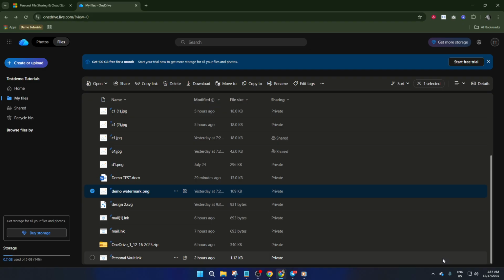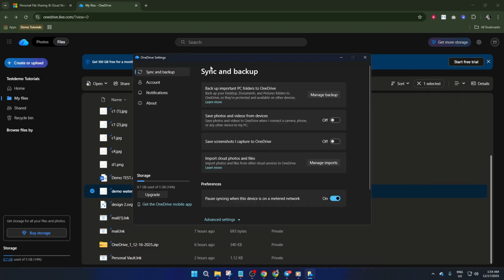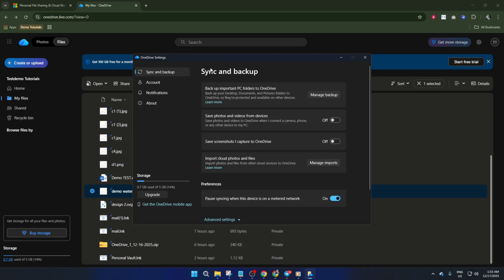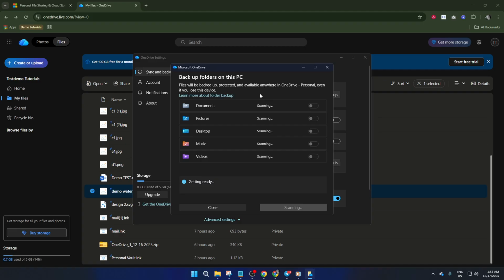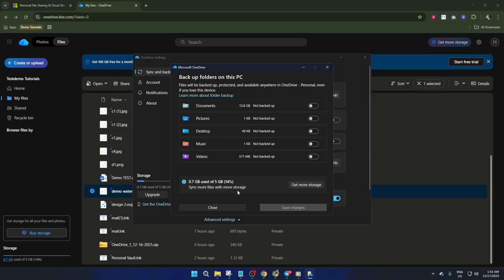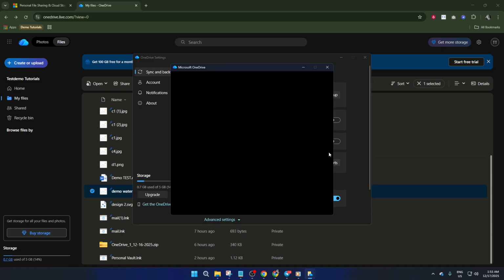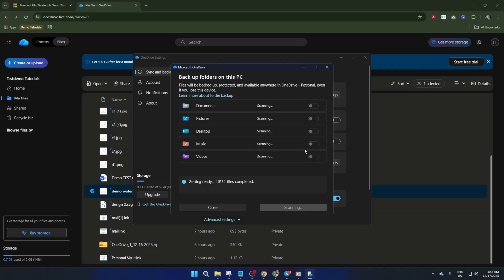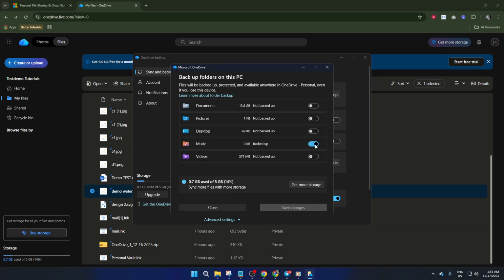How to automate backups with OneDrive (No-Fuss Steps)(Updated 2026)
Learn how to automate your file backups using OneDrive in this step-by-step tutorial! In this video, we’ll guide you through setting up automatic backups for your important documents and folders on OneDrive across multiple platforms, including Outlook 365, OneDrive Desktop, and the OneDrive Web app.

Features covered include folder selection, version history, cross-platform syncing, and tips for maintaining seamless, automatic backups. Whether you’re a student, professional, or team member, these strategies will help safeguard your files efficiently.